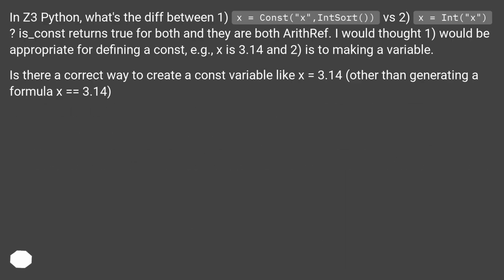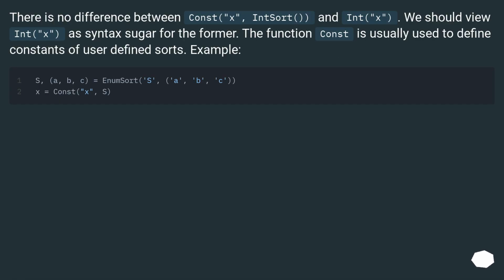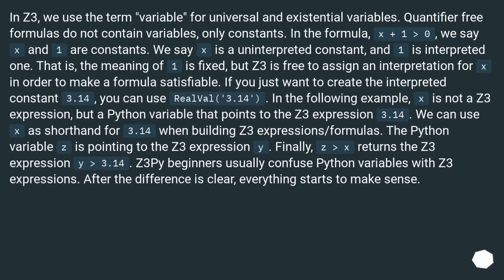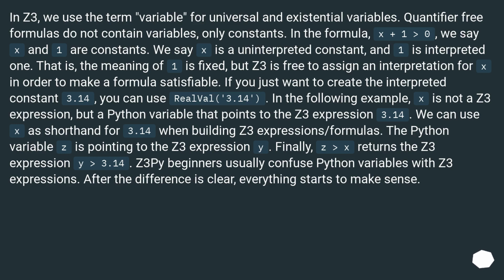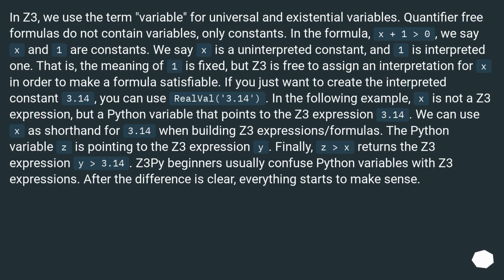z3 const declaration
Chapters
00:00 Question
00:40 Accepted answer (Score 8)
02:24 Thank you